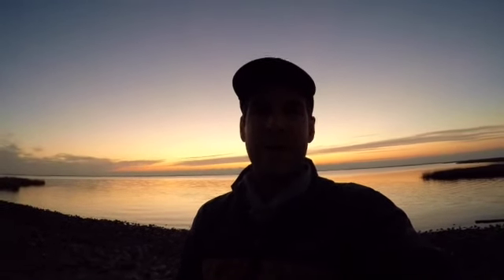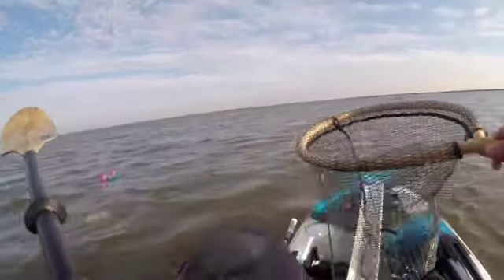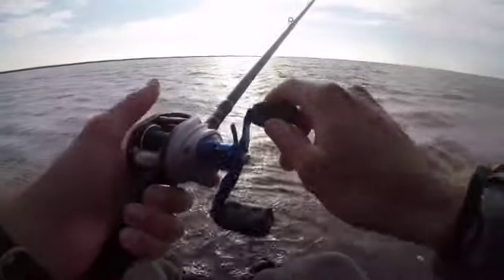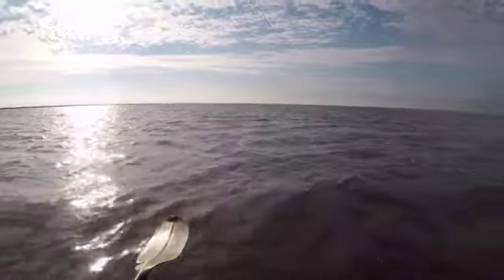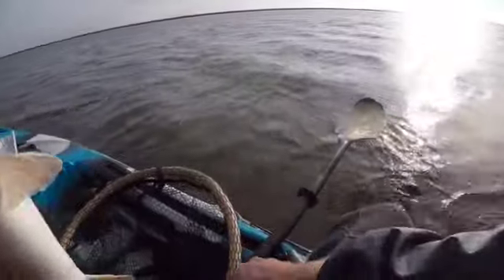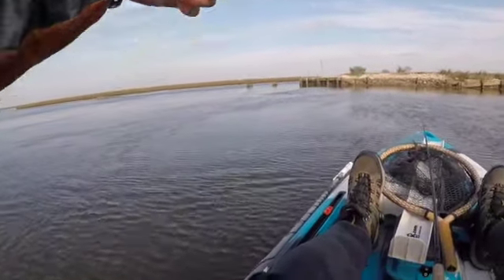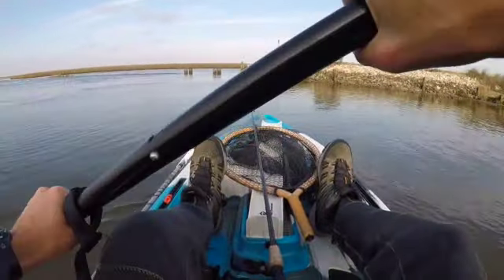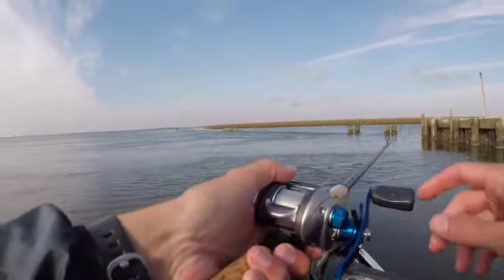Fishing for Winter Redfish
A great winter day on the bay. The redfish were feeding all day long.